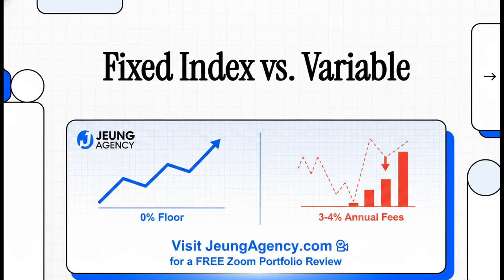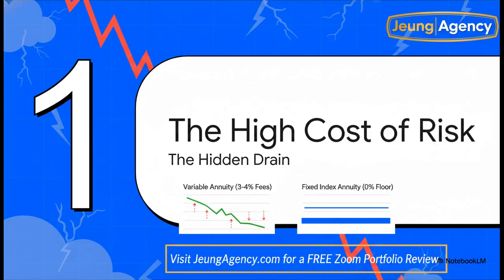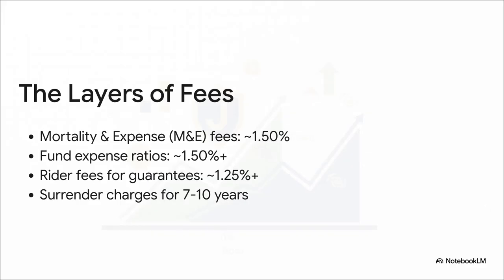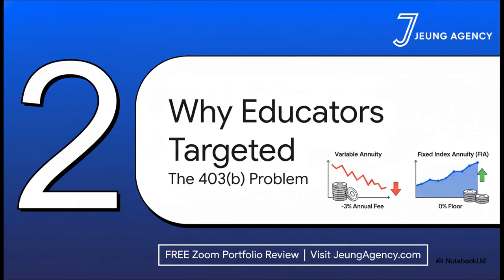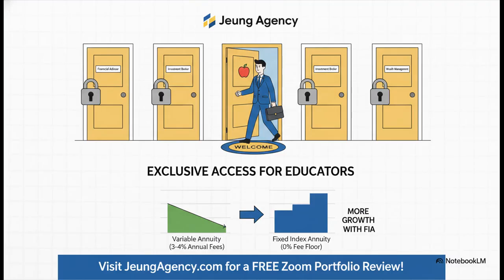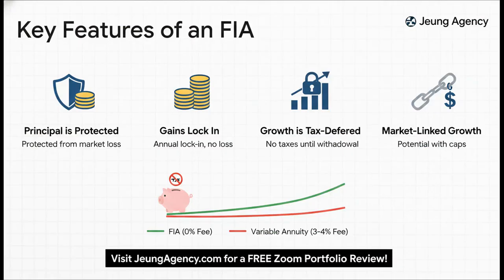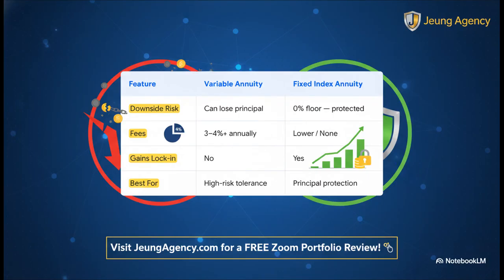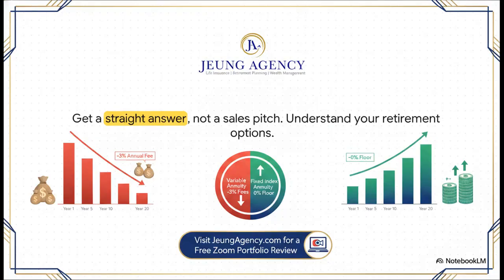Teachers: Is your 403(b) quietly losing money? teacher #403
Are you confused by the annuity options in your retirement plan? Whether you're a teacher, nurse, or conservative investor, understanding the difference between a Variable Annuity and a Fixed Index Annuity (FIA) is vital.

In this video, we cover:

The 403(b) Problem: Why insurance agents are often the only reps allowed to sell on school campuses.

The Real Cost: How M&E fees, fund expenses, and rider fees quietly drain your account.

Principal Protection: How FIAs link to market indices like the S&P 500 without being directly invested.

The Trade-off: Understanding capped upside in exchange for zero-loss floors.

Key Comparison:

Market Exposure: Variable is directly invested; FIA is linked to an index.

Downside Risk: Variable can lose principal; FIA has a 0% floor.

Gains: Variable gains can be reversed; FIA gains lock in annually.

NOT SURE WHAT YOU HAVE? At Jeung Agency, we provide a review of your existing accounts. Go to JeungAgency.com to book a free Zoom call—we serve all 50 states!

Timestamps
0:00 — Why understanding your 403(b) annuity options matters
0:25 — The 403(b) problem: why only insurance agents can sell on school campuses
1:45 — The real cost: hidden M&E, fund, and rider fees
3:00 — Principal protection: how Fixed Index Annuities work
4:15 — The trade-off: capped upside for a zero-loss floor
5:20 — Key comparison: market exposure, downside risk, and gains
6:45 — How to find out what you actually have

한국어 요약

교사, 간호사, 또는 안정적인 투자를 원하는 분이라면 403(b) 은퇴 플랜 속 변액연금(Variable Annuity)과 고정지수연금(Fixed Index Annuity, FIA)의 차이를 아는 것이 중요합니다. 학교 캠퍼스에서는 보험 설계사만 판매할 수 있는 경우가 많고, M&E 수수료·펀드 비용·라이더 비용이 계좌를 조용히 갉아먹을 수 있습니다.

핵심 비교
- 시장 노출: 변액연금은 직접 투자되지만, FIA는 S&P 500 같은 지수에 연동될 뿐 직접 투자되지 않습니다.
- 하락 위험: 변액연금은 원금 손실이 가능하지만, FIA는 0% 하한선(플로어)이 있습니다.
- 수익: 변액연금의 수익은 되돌아갈 수 있지만, FIA의 수익은 매년 잠깁니다(락인).

본인의 계좌가 궁금하신가요? JeungAgency.com에서 무료 Zoom 상담을 예약하세요 — 미국 50개 주 전체 서비스 가능합니다.

►Jeung Agency | Life Insurance | Retirement Planning | Wealth Management | Health Insurance | Group Health and Retirement
►Financial Planning (401k, Roth IRA, IRA Rollover, Fixed Index Annuity) Free Consultation
►Life Insurance (IUL, Term, Return of Premium Term, Final Expense, Whole Life, Mortgage Protection) Free Consultation
►Earn 100,000 bonus points with the Ink Business Preferred® card or $900 bonus cash back with the Ink Business Unlimited® card or Ink Business Cash® card.